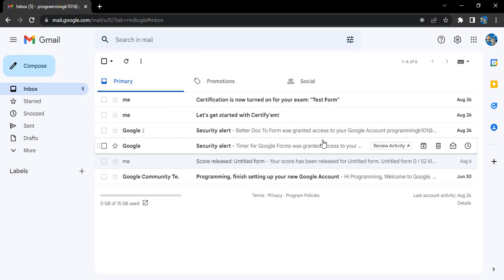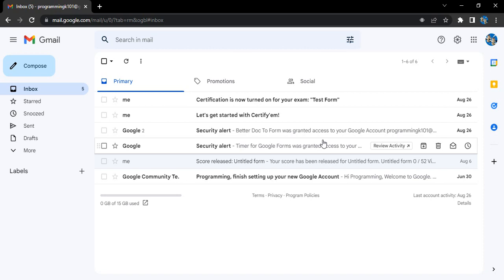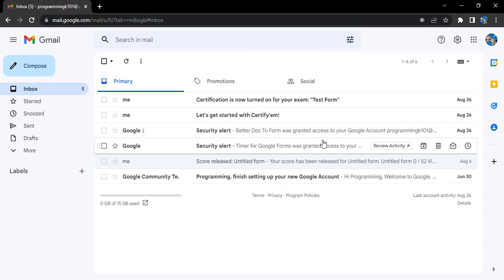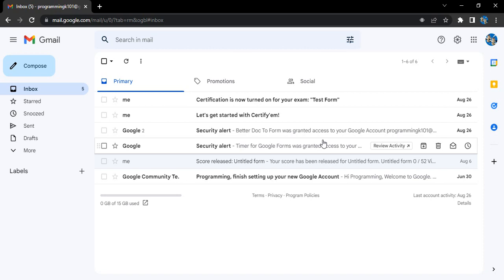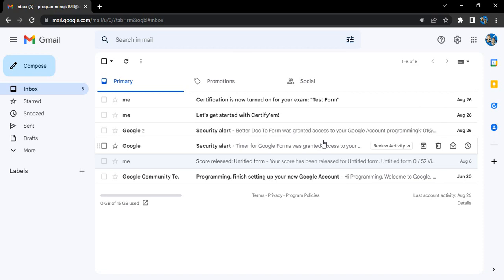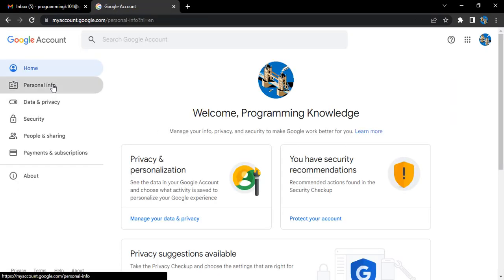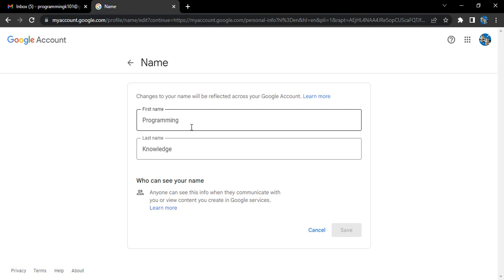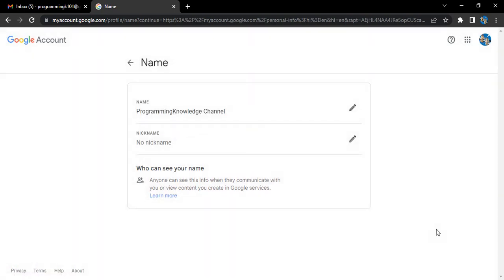How to Change Your Gmail Display Name | Change Your Sender Name in Gmail